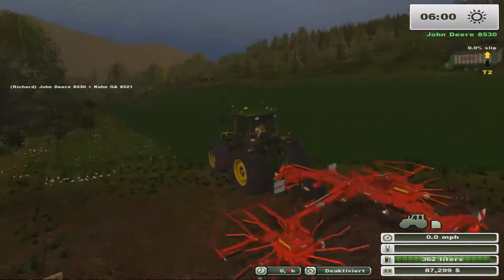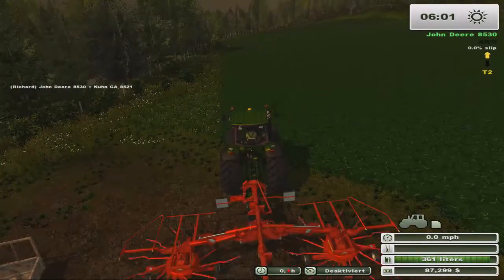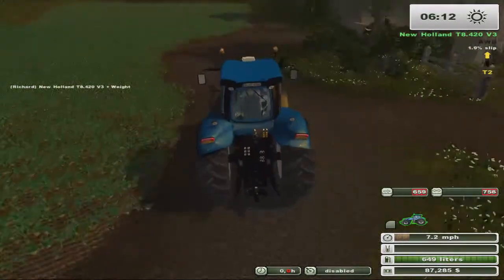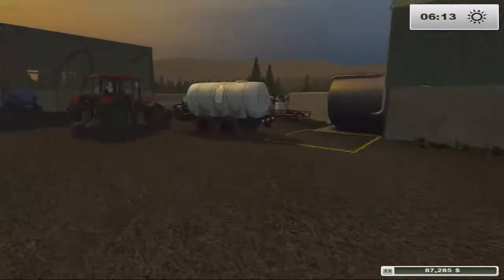More Realistic Farming in Glenmalure. . . FS 2013 chap 5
Playing the MR modded version of Farming Simulator 2013 on the MR ready map Glenmalure from SCmodding